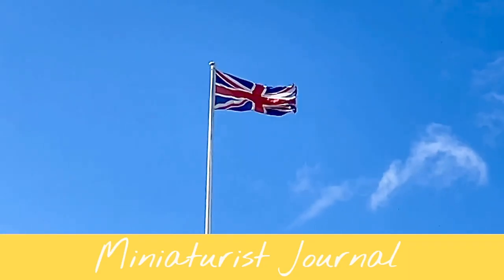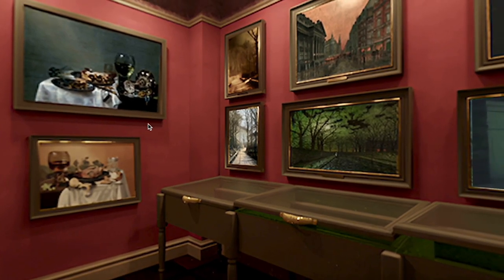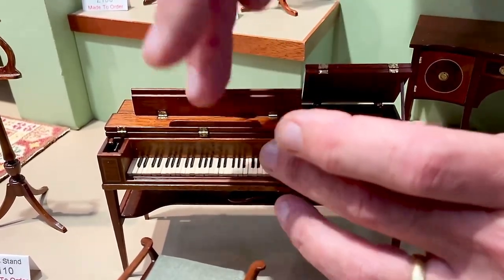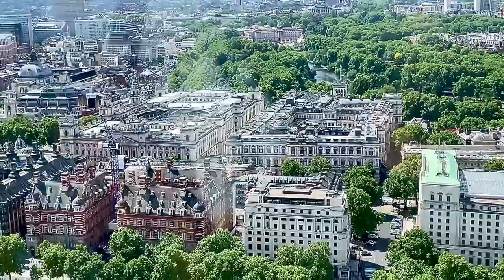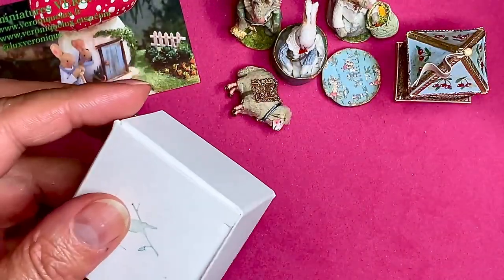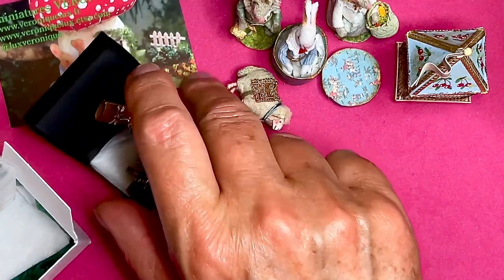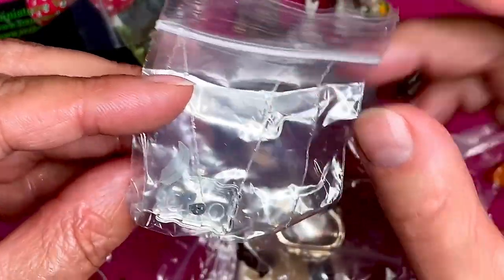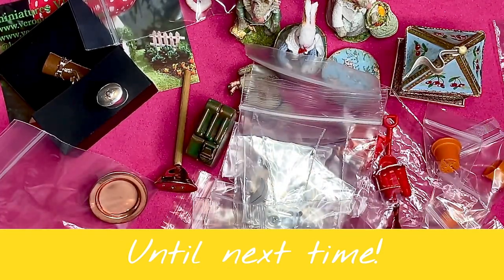Miniaturist Journal 20: Kensington Dollshouse Fair in London, Summer 2022 (part two)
In this episode:  I am showing you more of the Kensington Dollshouse Fair in London, a little look at Nellie McKay's Cornellieson Gallery website and I am showing you what I bought at the fair this time.